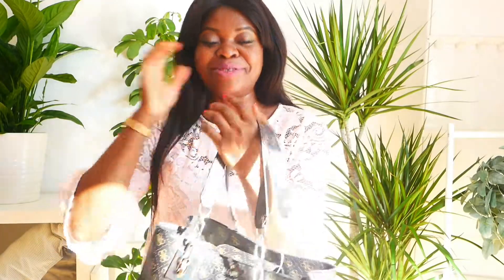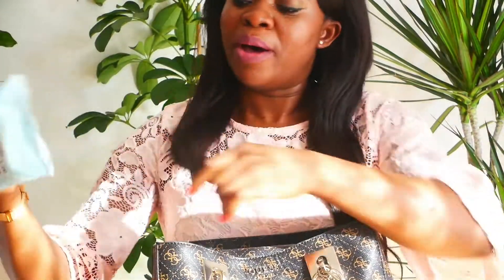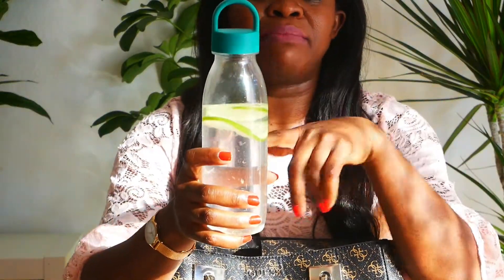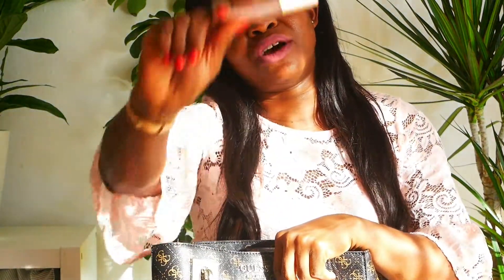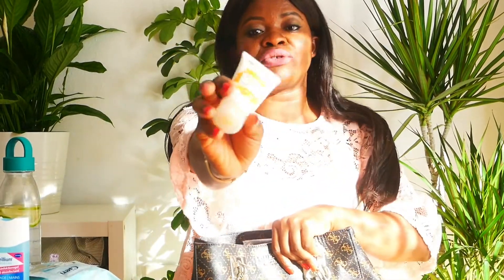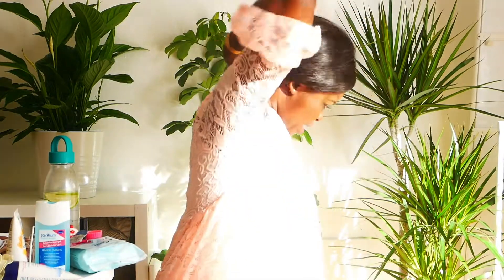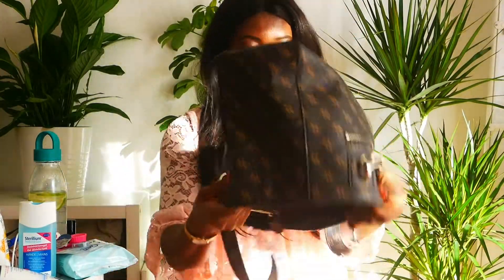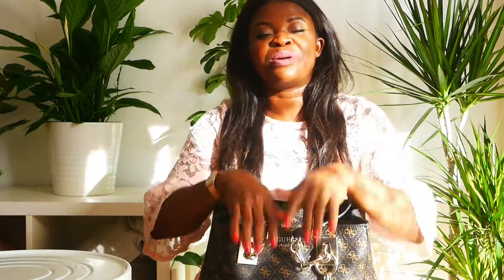WHAT'S IN MY GUESS WORK BAG ♡ MY WORK DAY ESSENTIALS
Hi guys and hello to my our new friends 😊 Today am sharing with you, what's in my work bag, and my daily essentials for a long working day.